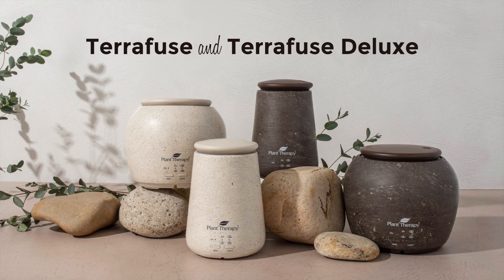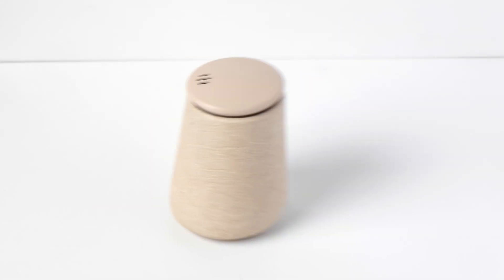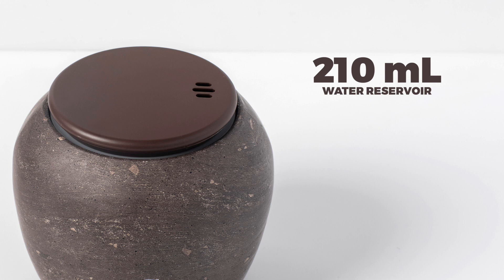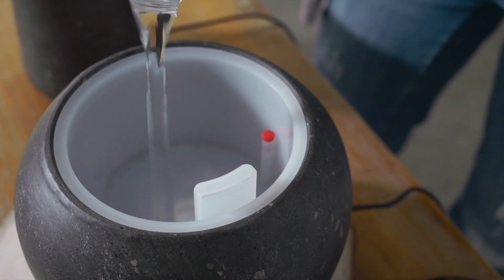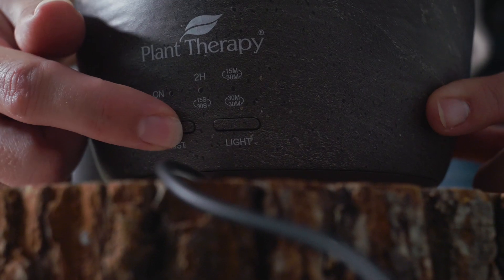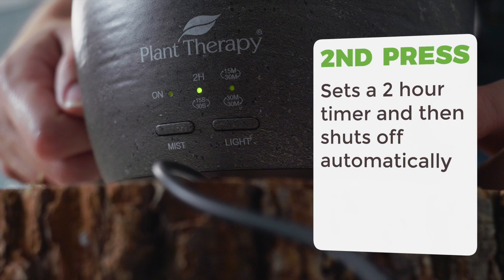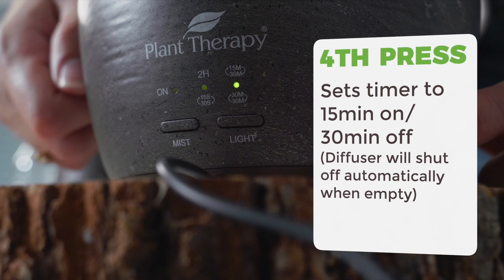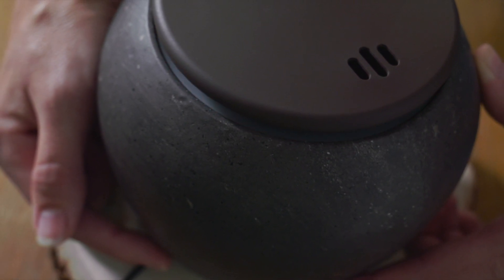Plant Therapy's Terrafuse and Terrafuse Deluxe Diffusers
Our TerraFuse and TerraFuse Deluxe Diffusers are modern, stylish, and powerful essential oil diffusers that add a natural touch to any room in your home. With five timer settings and ultrasonic technology, you can easily and quickly fill your space with the aroma of your favorite essential oils. Plus, the buttons and power cord are located discreetly at the back of the diffuser, allowing you to showcase the smooth, natural stone appearance that is sure to complement any décor!